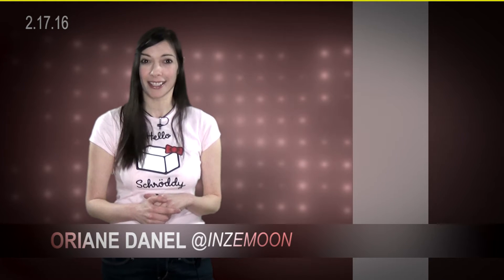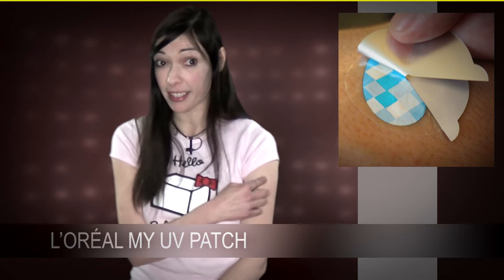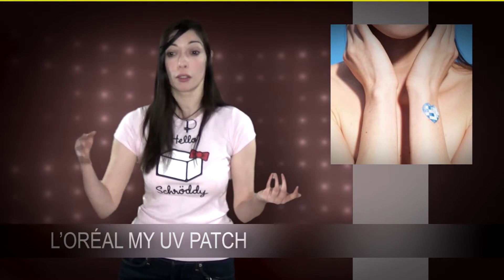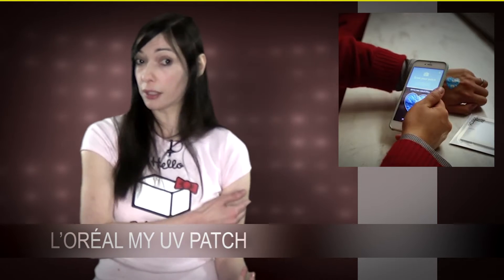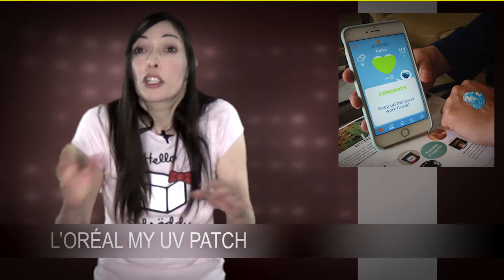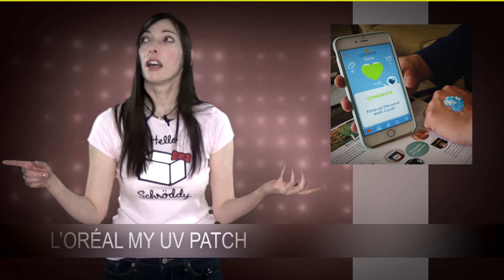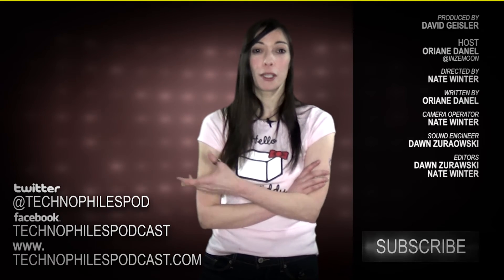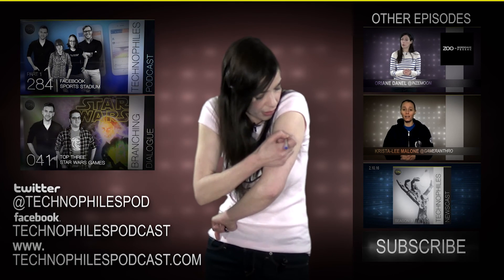L'Oréal My UV Patch | Technophiles Newscast 143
La Roche-Posay, one of L'Oréal's skin care brands, is producing a skin patch that detects UV ray exposure and relays that information in the form of a scan-able QR code. The company plans to release the patches and scanning application free of charge later in 2016 in hopes of raising skin cancer prevention awareness.